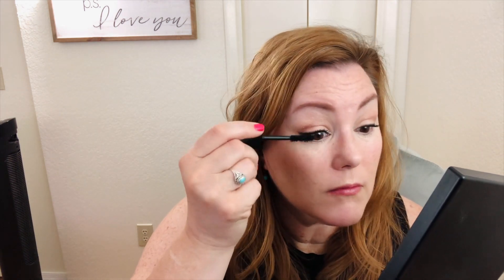How To Get EXTRA LASHES!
Pre-pandemic I was a total lash extension addict! But, now I have found a combo that works to give me length and volume! Try out this 4 step process!
Music Licensing: SongFreedom
Butterflies Dragons - SEAWAVES